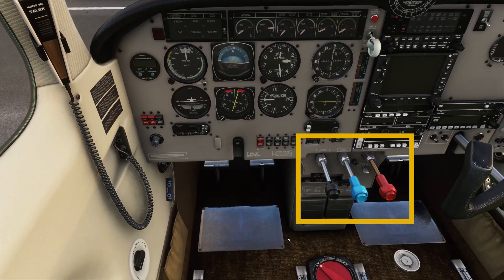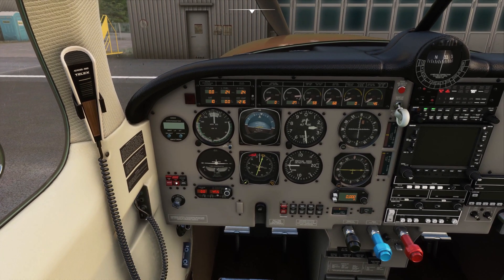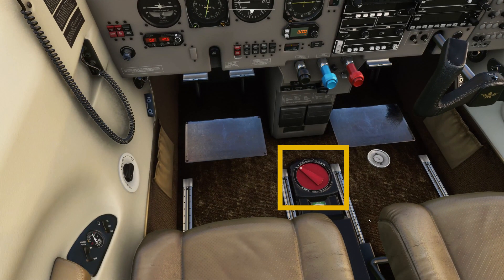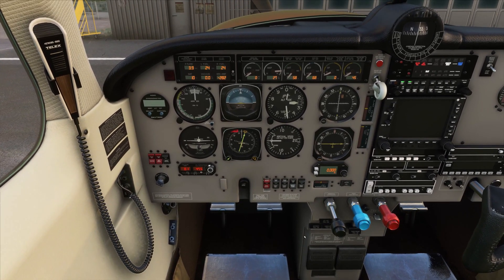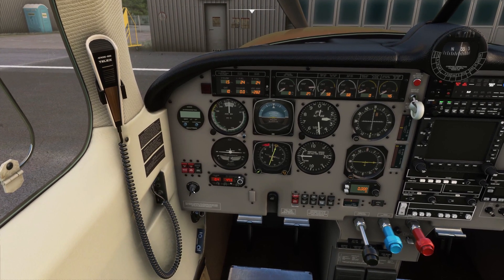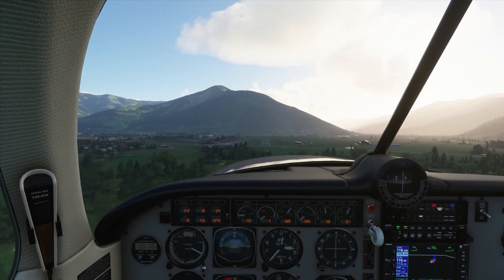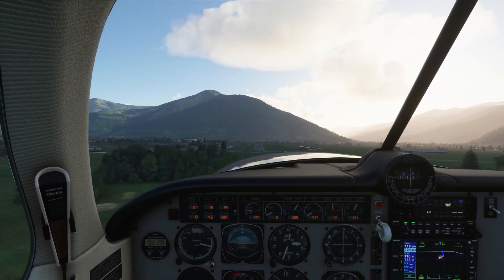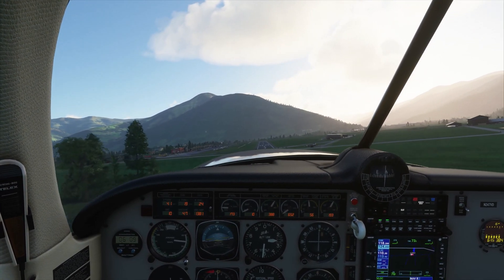M20R How to Start MSFS 2020 - Carenado Mooney Ovation Cold & Dark Quick Start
Quickly show you how to start the Mooney M20R Ovation by Carenado from the Microsoft Flight Simulator 2020 Marketplace started from Cold & Dark.